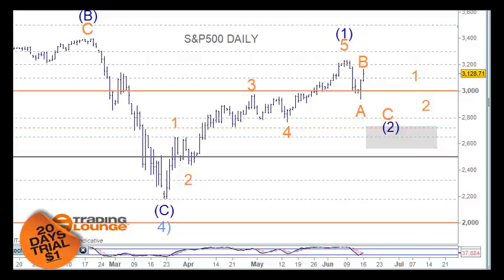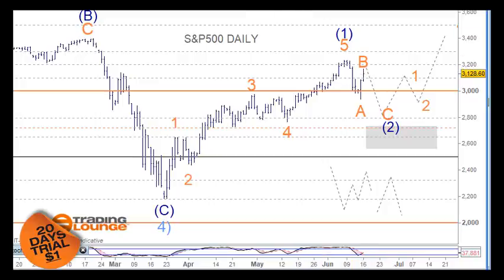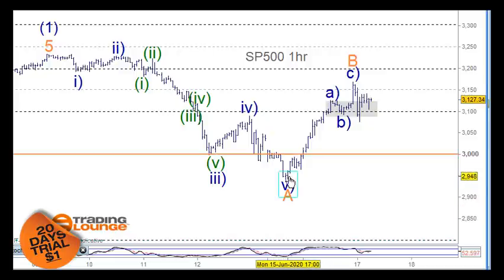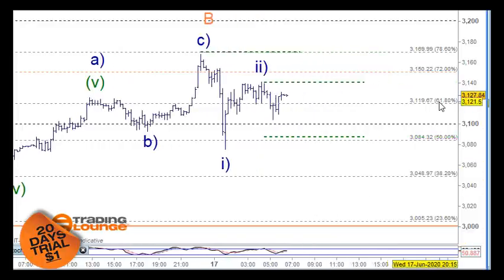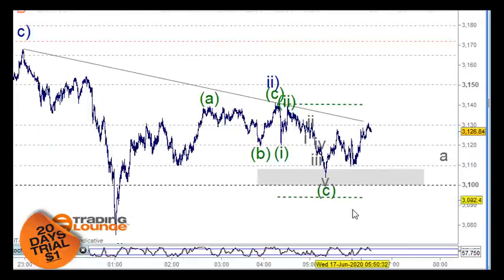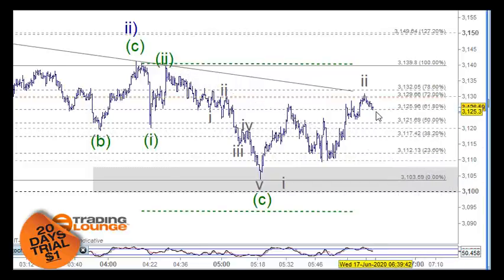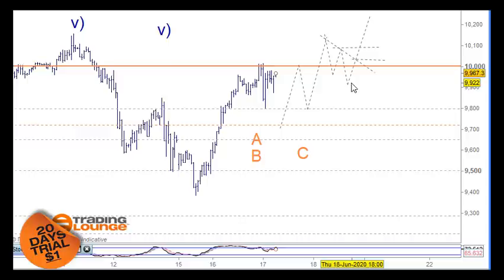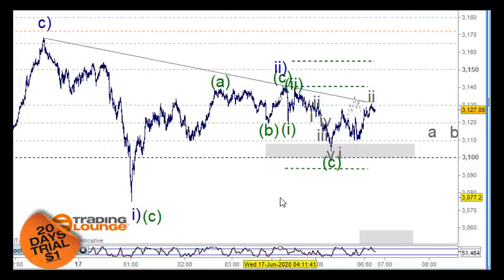S&P 500 | Technical Analysis | Elliott Wave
SPX S&P 500 Index Technical  Analysis Elliott Wave B
SP 500 Technical Analysis: Corrective Rally. SP500 Elliott Wave:Wave (v) of c) of B

Trading Levels: The Market support is Minor Level 1 mTL1|3100. In the next session if sub group1 3130 becomes the tested support then the market will work higher. If the 3100 becomes the resistance then the market will work lower in five waves creating Wave v) of C of (2)

SP500 Trading Strategy: Long on tested support of 3130 adding on 3140 and 3150 On the short side first position if 3120 becomes the tested resistance adding to the short position as 3100 becomes the resistance.